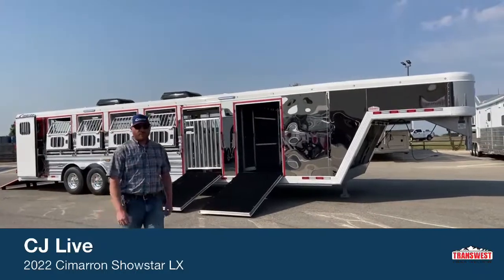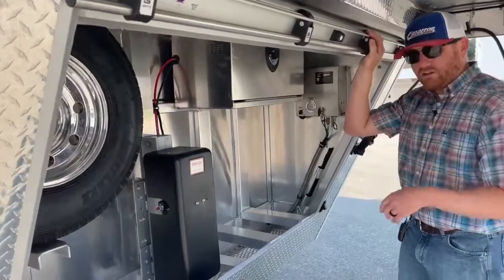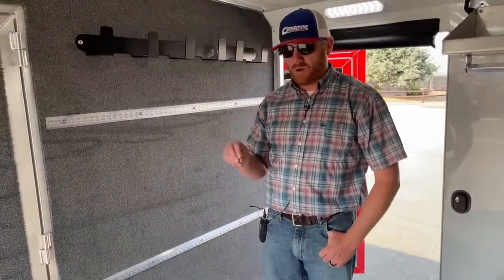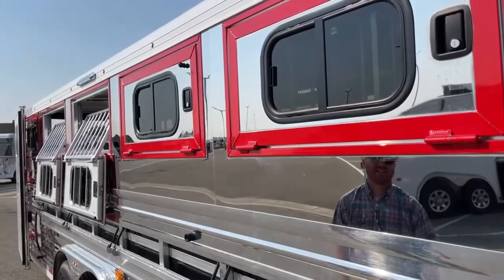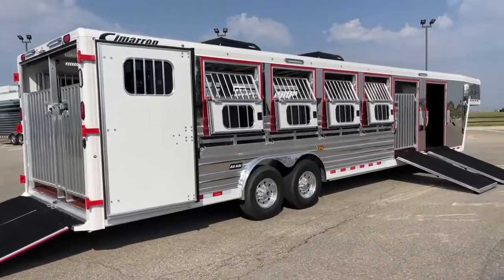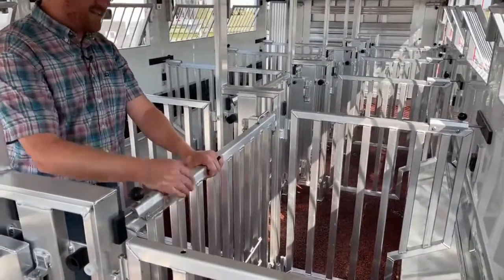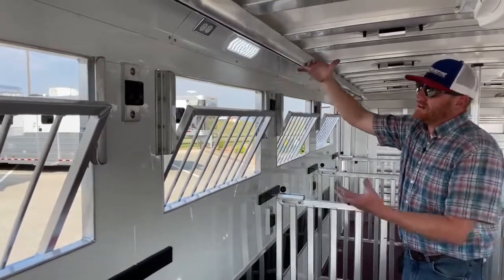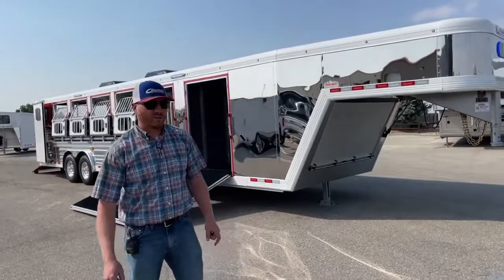2022 Cimarron Showstar LX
CJAltenburg shows us a Custom 2022 CimarronTrailers Showstar LX - 5N210293 Live at Transwest Truck Trailer RV